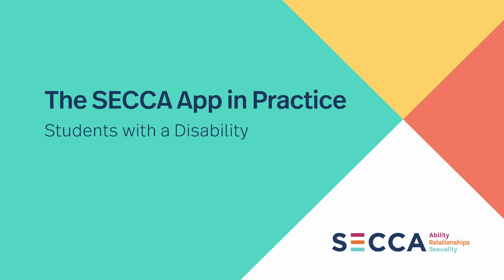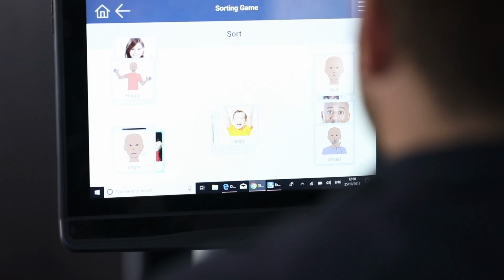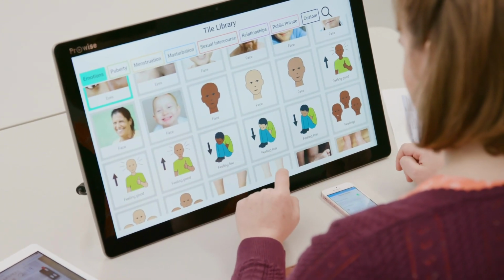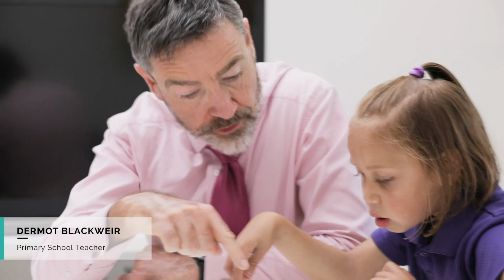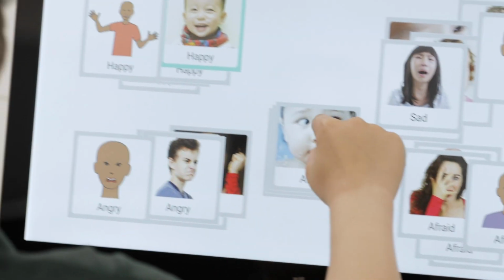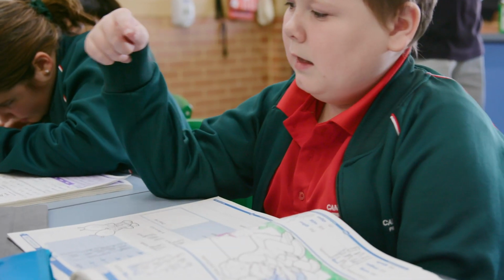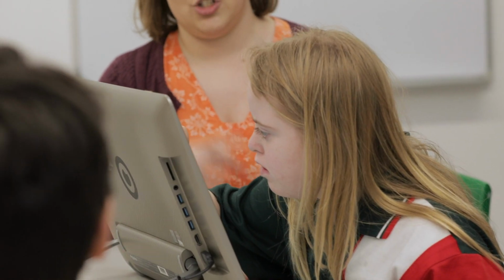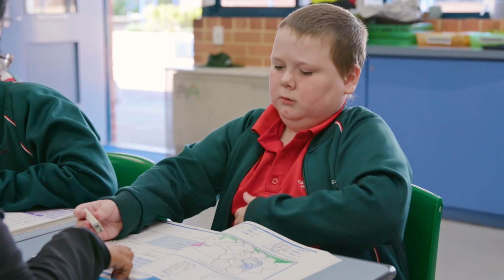SECCA | SECCA App In Practice for Students with a Disability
The SECCA App is designed to support students with disability by providing accessible, interactive tools for relationships and sexuality education. Developed alongside educators and therapists, the app helps assess and enhance an individual’s understanding of key concepts in a structured and inclusive way.

This video explores how the SECCA App is used in practice with students with disability, demonstrating its adaptability across different learning environments. With engaging activities, visual supports, and customisable lesson plans, the SECCA App empowers educators to deliver meaningful, student-centred learning experiences.

Accessibility Description:
This video features screen recordings of the SECCA App, showcasing its interactive features, lesson planning tools, and visual learning aids. Footage includes educators using the app in classrooms, guiding students with disability through structured activities. The video includes voiceover narration and text overlays that reinforce key features, ensuring accessibility for all viewers.

Agency: Media On Mars

A Sum Effect Production
Director // Matt Reed
Producer // Shelley Leary
Camera, Sound Recording // Henry Whitehead, Samuel Hesketh
Editor, Sound Mix, Colourist // Henry Whitehead
Location // Perth, Australia
Voice Over Artist // Ruth Swan (Psychotherapist and Project Officer SECCA)
Order of Appearance // Jessica Dickson (Independent Living Centre), Neil Rose (Teacher at Canning Vale Education Support Centre), Dermot Blackweir (Primary School Teacher). With special thanks to all involved.

Sum Effect is a Commercial Photography, Video & Filmmaking studio based in Perth, Western Australia. Led by Matt Reed.